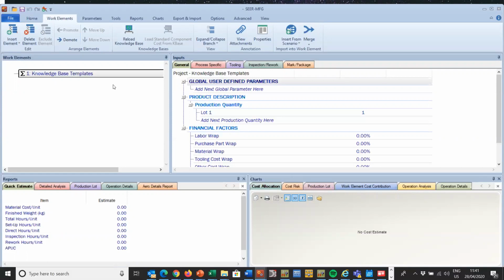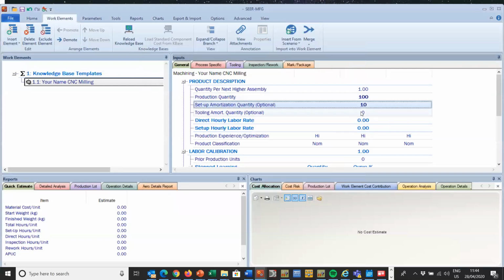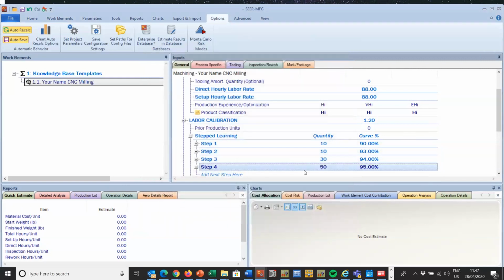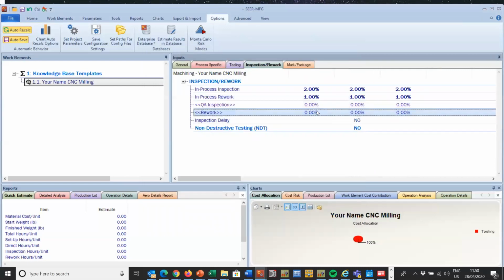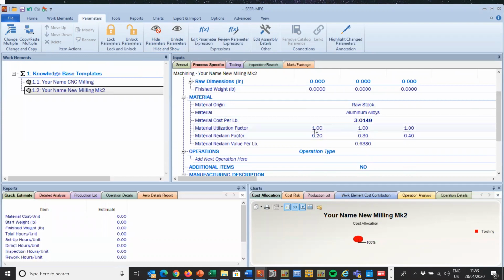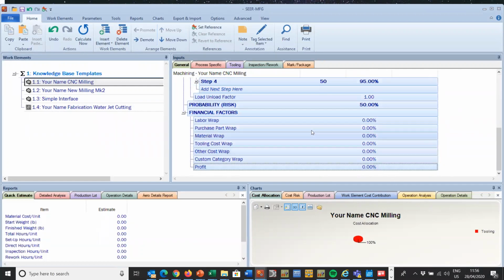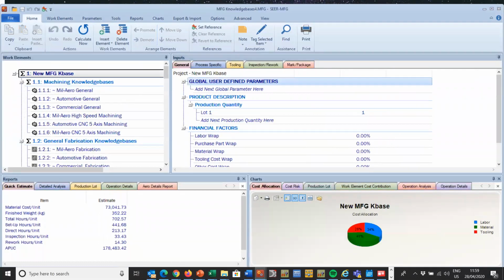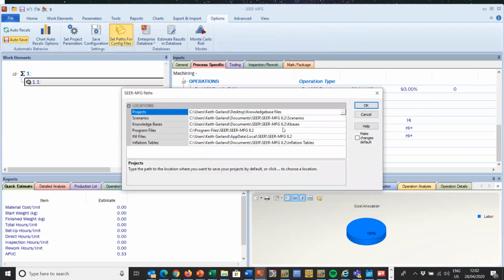Guide to SEER MFG Knowledge Base Templates KnowHow